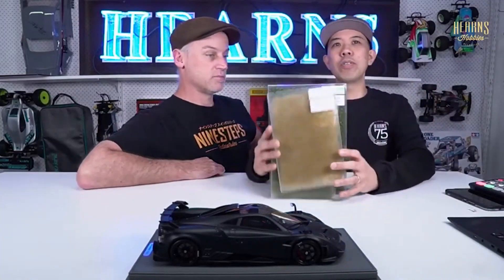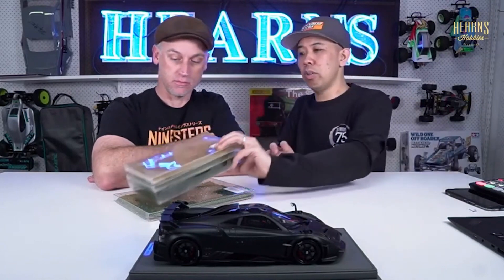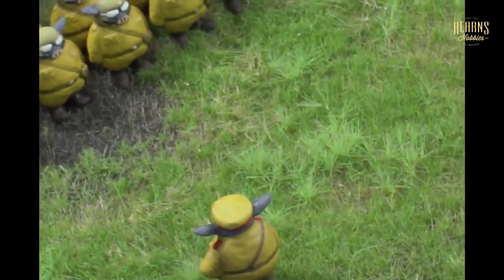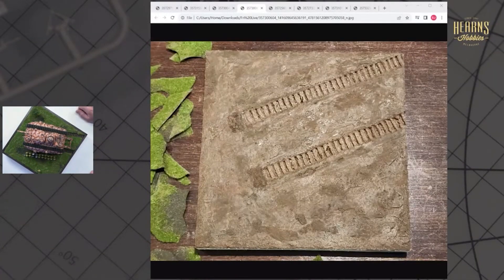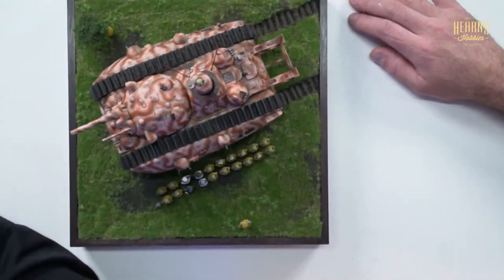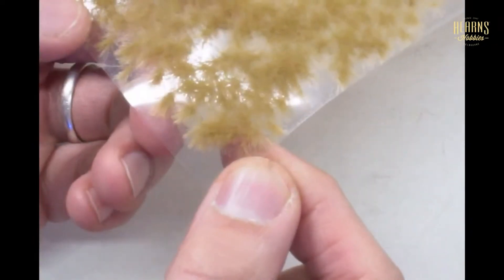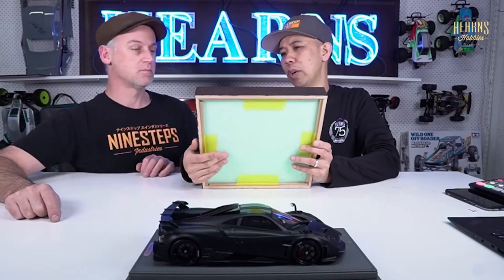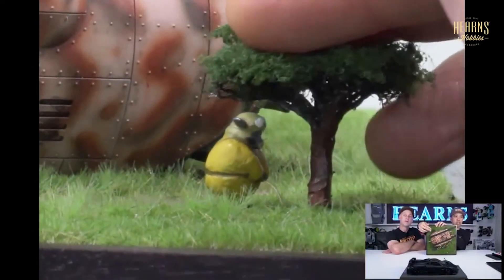Lars Op 'T Hof's Grass Tufts Pasture Collection | Model Train Scenery Must-Have!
🚂 All aboard, fellow model train enthusiasts! Join us as we dive into the lush world of Lars Op 'T Hof's Grass Tufts Pasture Collection in this comprehensive review.

Discover how these incredibly realistic grass tufts can elevate your model train layout to new heights, adding a touch of nature and authenticity to every scene. From vibrant colors to easy application, we explore why Lars Op 'T Hof's collection is a game-changer for hobbyists seeking that perfect blend of realism and charm.

🌳 Key Features:

- Handcrafted realism for an authentic look
- Versatile tufts suitable for various scales
- Easy application with durable adhesive

🛍️ Ready to enhance your model train layout? Explore Lars Op 'T Hof's Grass Tufts Pasture Collection through the link below and bring your miniature world to life!

🚄 Whether you're a seasoned model train enthusiast or just starting out, this review provides valuable insights and tips on making the most of Lars Op 'T Hof's Grass Tufts. Don't miss out on creating stunning landscapes that captivate and inspire!

👍 If you find this review helpful, give it a thumbs up, subscribe for more model train content, and ring the bell to stay updated on the latest products and layout inspiration!